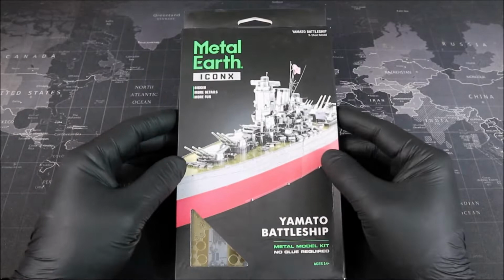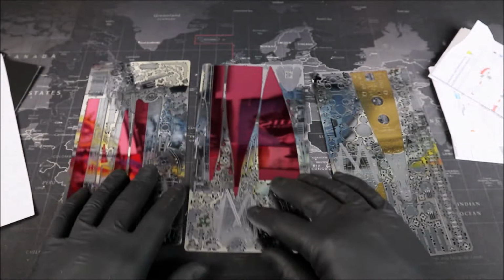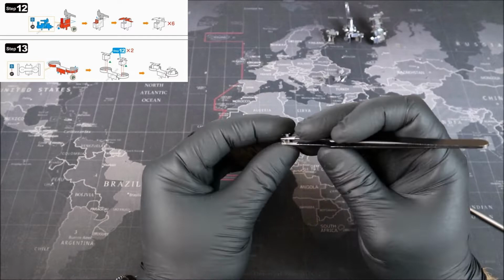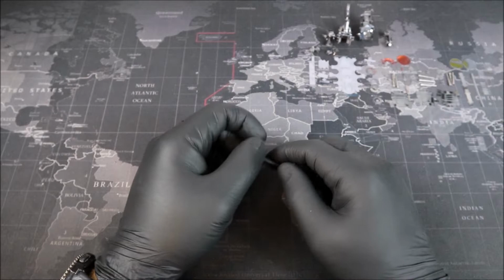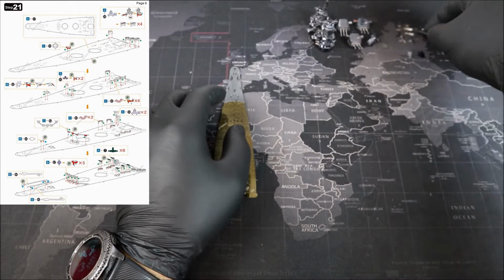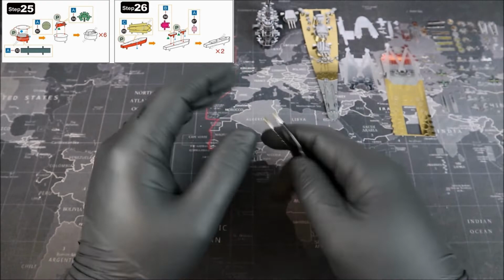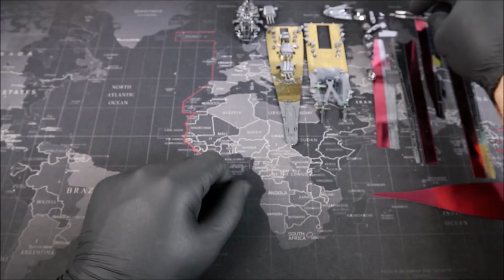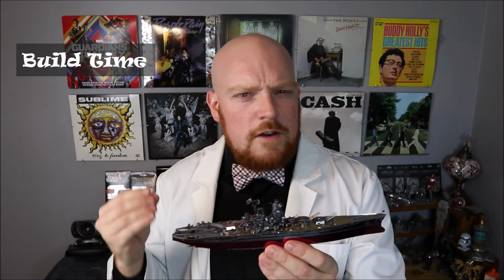Yamato - MetalEarth- Build & Review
Its been a little bit since our last video but we are back with a big build, the Yamato from Metal Earth's Iconx line. This build has a ton of parts and by the end might be a little more then we can handle... Lets check it out together.